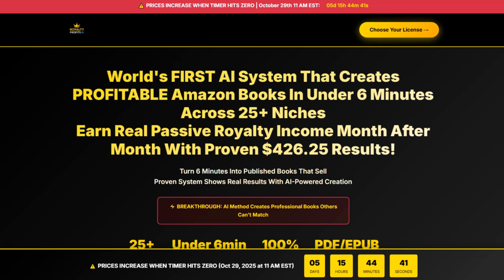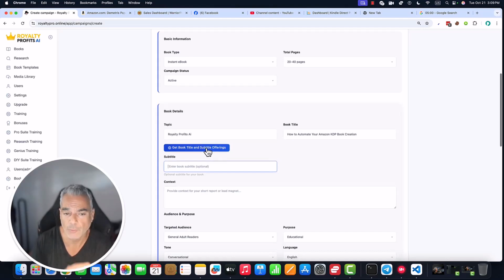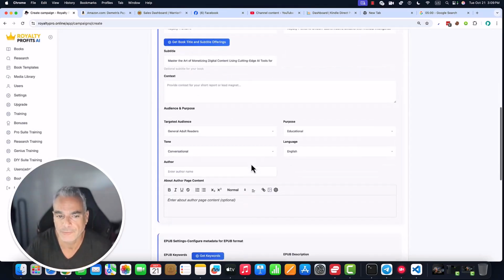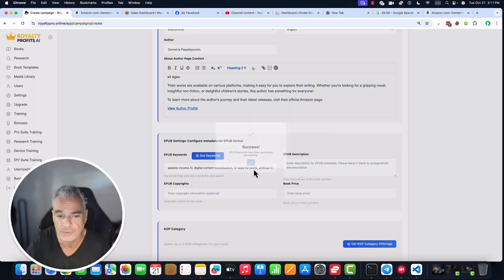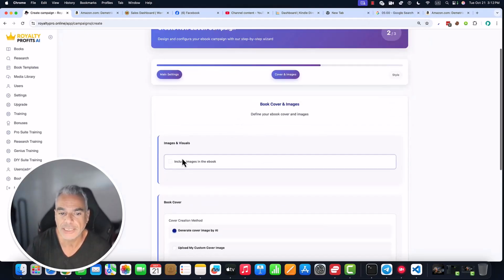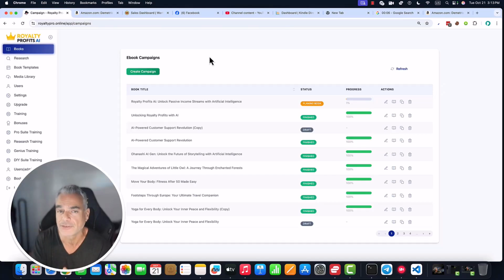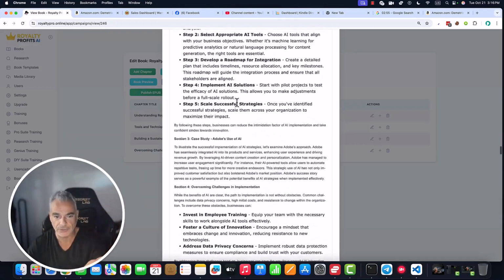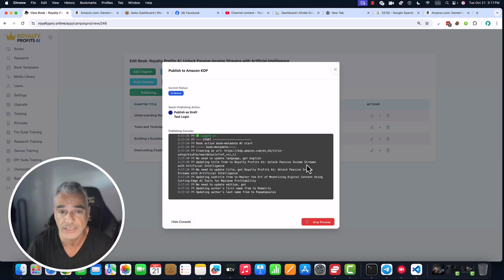Royalty Profits AI Demo Royalty Profits App Demo Royalty Profits AI Tutorial Royalty Profits Demo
For everyone looking to generate passive income online, Royalty Profits AI offers a revolutionary way to turn simple ideas into a steady stream of royalties without ever writing a single word. This innovative AI-powered platform allows creators to publish professional-quality books on Amazon Kindle quickly and efficiently, making it possible for anyone to start earning money from their content in just a few minutes. Whether you are new to online entrepreneurship or an experienced digital creator, Royalty Profits AI provides the tools to transform ideas into income with minimal effort.

The core concept behind Royalty Profits AI is simple yet powerful. Amazon pays royalties every time someone reads a page of your book or purchases it outright. Traditionally, writing and publishing a book can take weeks, requiring research, writing, formatting, and design. With Royalty Profits AI, all these steps are automated. By entering a keyword, URL, or even a video, the platform generates a full 100-page book complete with chapters, cover design, author bio, and description ready for Amazon KDP. This hands-free approach allows users to focus on publishing multiple books and scaling their passive income streams efficiently.

Created by Deep Papa and Alex Krug, Royalty Profits AI is more than just a text generator. It is a complete publishing system that connects research, content creation, monetization, and publishing into one seamless workflow. By automating these tasks, Royalty Profits AI removes the barriers that often prevent aspiring authors from completing their projects or publishing online.

Many early users have already shared success stories, with some reporting their first royalties within just five days of publishing. Others have built entire libraries of AI-generated books, each producing consistent income from Kindle Unlimited page reads or direct sales. One of the most appealing aspects of Royalty Profits AI is its affordability. Users can create multiple books for under $30, with each book becoming a long-term digital asset that continues to generate revenue with little ongoing effort.

The platform is also designed to be beginner-friendly, requiring no prior writing, design, or technical skills. Step-by-step instructions guide users through the entire publishing process, making it easy for anyone to start their digital publishing business. During its launch, new users also receive live training, exclusive automation tools, and ongoing support, which helps them start generating royalties immediately and scale their business quickly.

In an era where online income opportunities often overpromise and underdeliver, Royalty Profits AI offers a practical, automated, and realistic way to earn passive income. By leveraging artificial intelligence to automate book creation and publishing, this system allows anyone to tap into Amazon’s vast marketplace and generate real royalties. Whether your goal is to earn a side income or build a full-scale digital publishing business, Royalty Profits AI makes it possible to turn your ideas into profitable, hands-free income streams that grow over time.

Related:
Royalty Profits AI review Royalty Profits AI software Royalty Profits AI demo Royalty Profits AI bonuses Amazon KDP automation tool AI book publishing software AI writing tool for KDP Passive income with Amazon KDP Self publishing with AI Make money with eBooks Amazon KDP AI generator Automated book creation software AI-powered publishing system Best AI tools for authors Royalty income online Kindle Direct Publishing automation How to publish books with AI AI book writing app Royalty Profits AI training Create eBooks with artificial intelligence